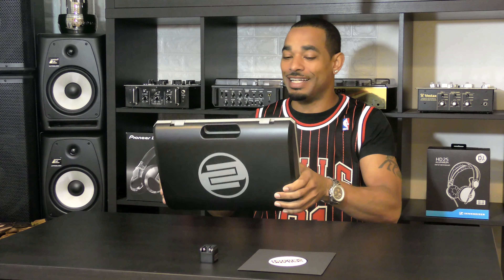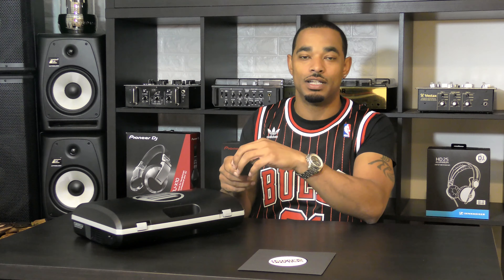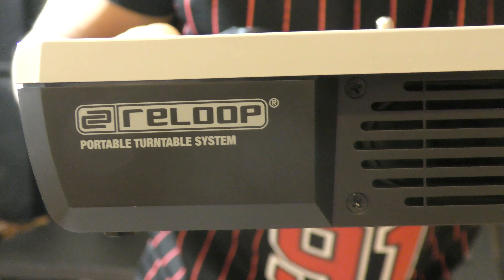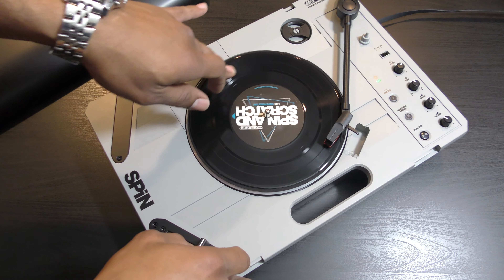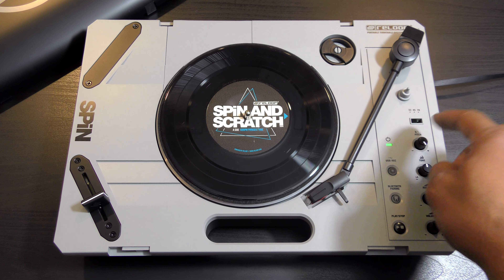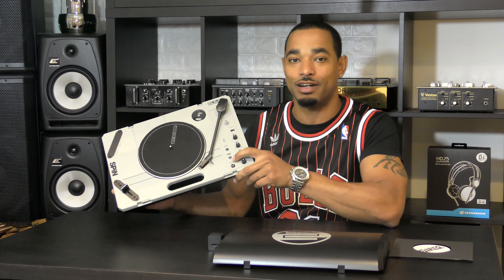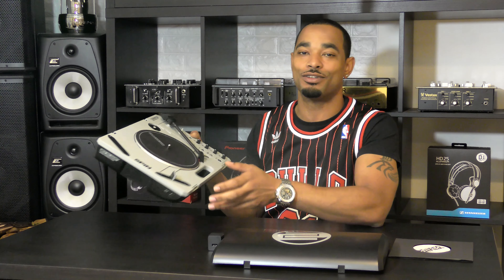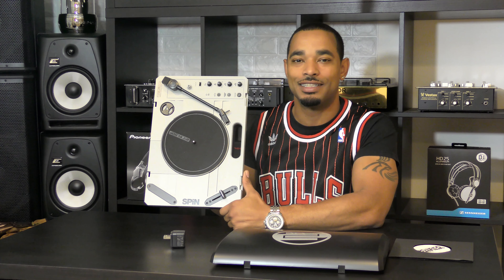Reloop Spin Portable Turntable Review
The Reloop Spin is the newest Portablist scratch turntable that was just released a few months ago. The Reloop Spin has an on-board crossfader that can be swapped from left to right to accommodate different users or the additional slot can have another fader for team performances or routines. The Reloop spin has a start/stop button, a bluetooth audio device pairing option, multiple power options, and it also has the ability to record directly to a USB drive at the push of a button.